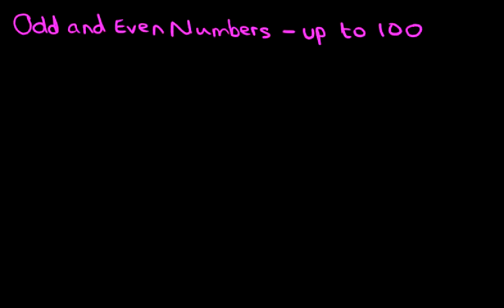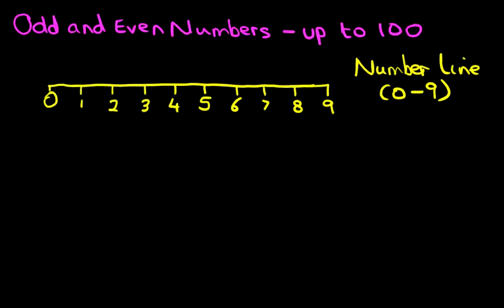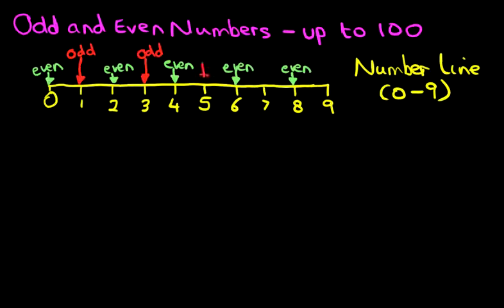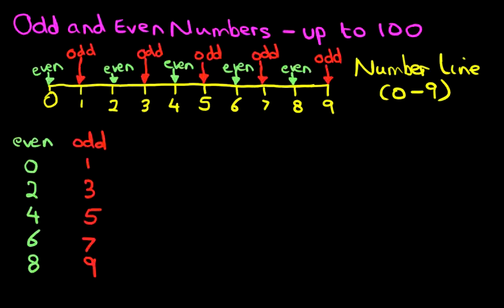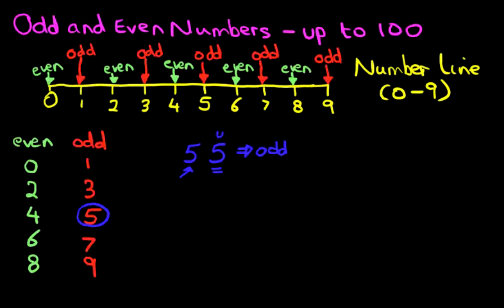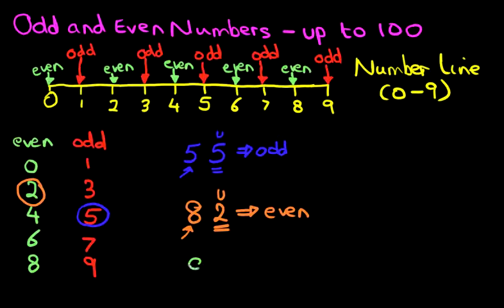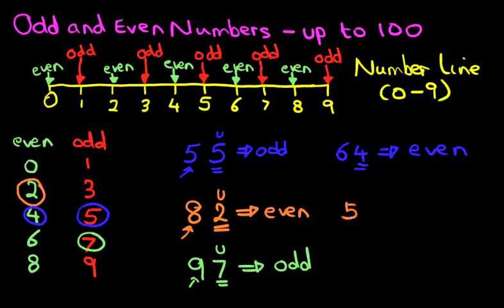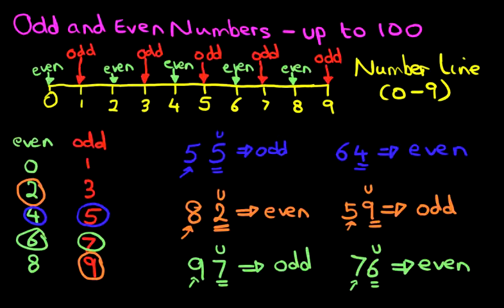Odd and Even Numbers - numbers up to 100